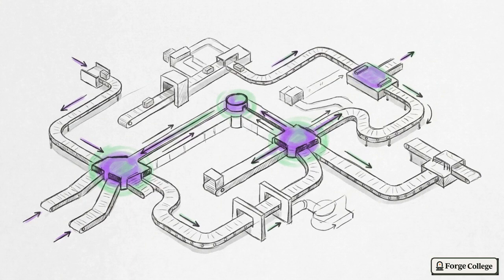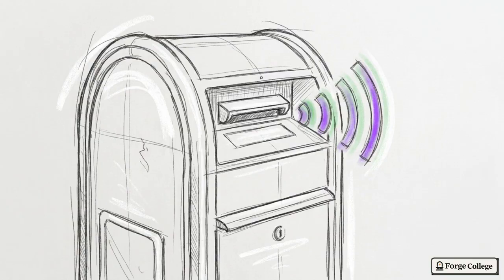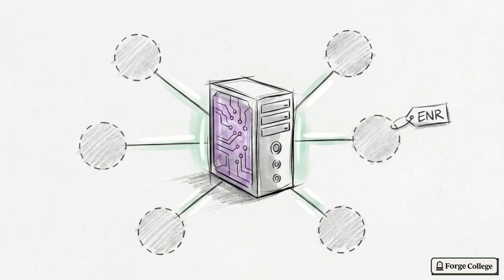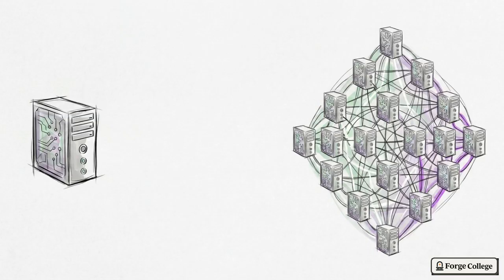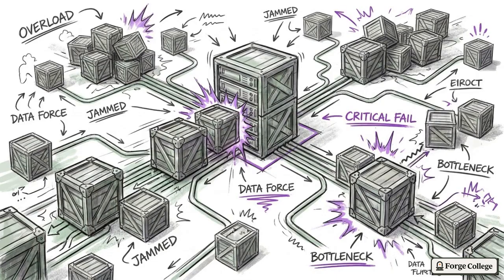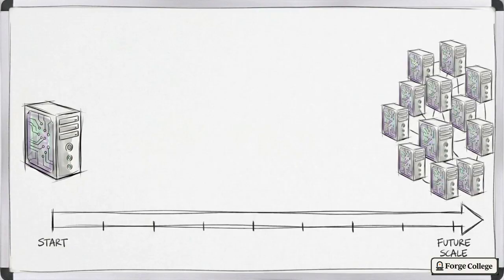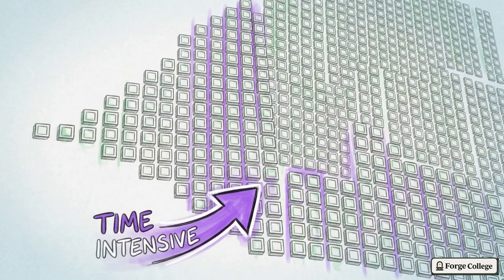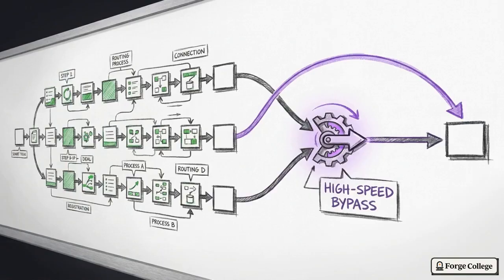Peer-to-peer networking and synchronization — Forge College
How do Ethereum nodes find peers, propagate new data, and reach the same view of the chain? Peer-to-peer networking and synchronization are the operational core that keep the Ethereum network consistent and resilient.

In this lesson you will learn the primitives that let Ethereum nodes discover and talk to each other: bootstrapping, addressing (for example Ethereum Node Records), and reachability checks. You will get a detailed, practical explanation of gossip protocols and how transactions, headers, and blocks are announced versus when payloads are transferred. The lesson compares synchronization strategies — full, fast, and snapshot/snap — and explains tradeoffs between verification work and time-to-sync. Finally, you will be guided through the concrete initial-sync workflow: header download, block body retrieval, and state acquisition, plus a mental model to predict how latency and peer churn affect propagation and fork choice timing.

This lesson is aimed at beginners who understand basic blockchain concepts and node roles (full vs light). No prior experience with client implementation is required; the goal is conceptual clarity before diving into clients or configuration.

- Peer discovery primitives: bootstrapping, addressing, reachability
- DHT/Kademlia-style discovery and bootstrap lists
- Gossip protocols: announcement vs payload transfer for txns and headers
- Synchronization strategies: full, fast, snap (snapshot)
- Initial sync workflow: headers, bodies, and state acquisition
- How latency and peer churn influence propagation and fork timing

Ready to learn more and continue building Web3 skills?